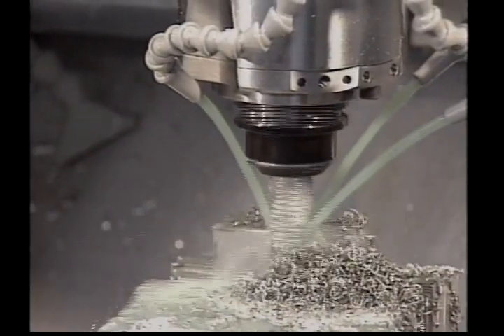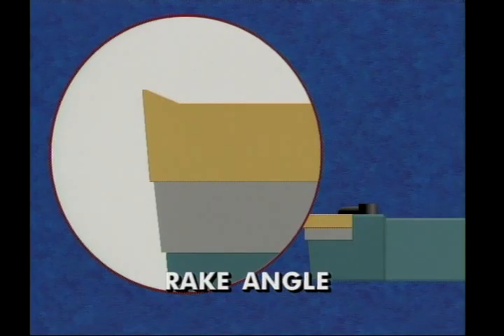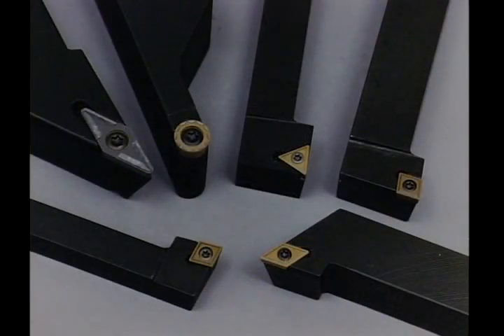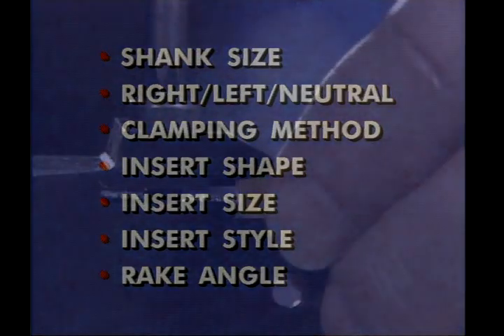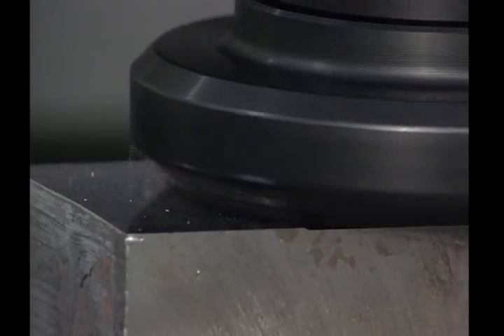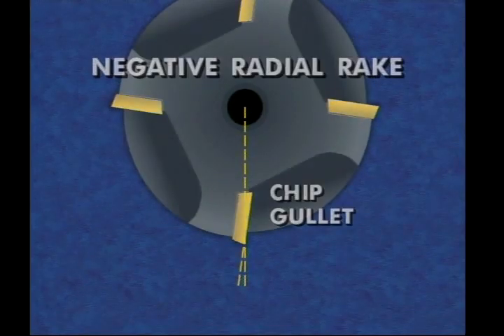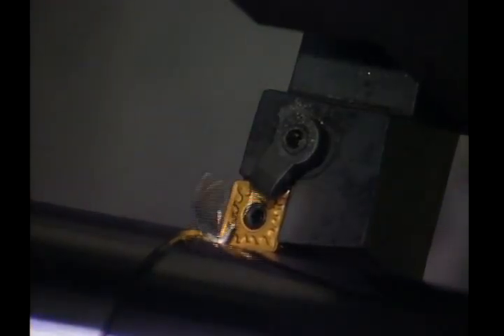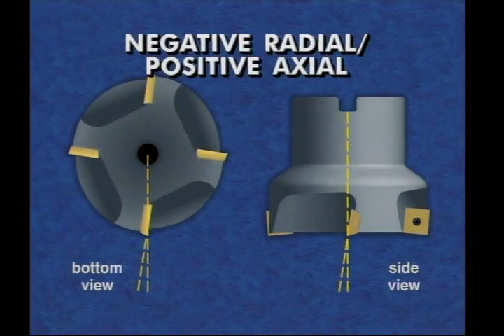05 CUTTING TOOL GEOMETRIES